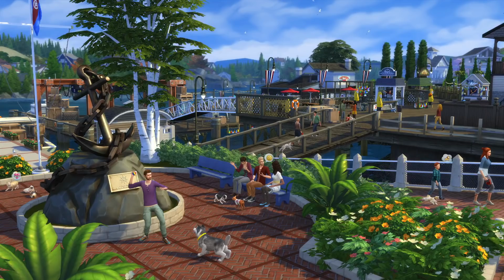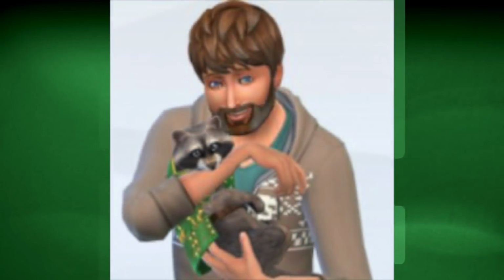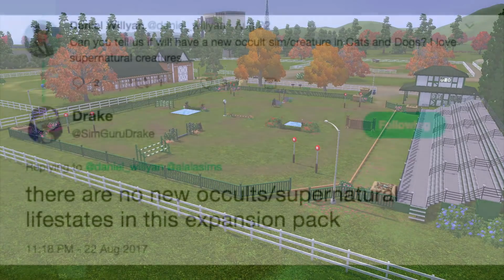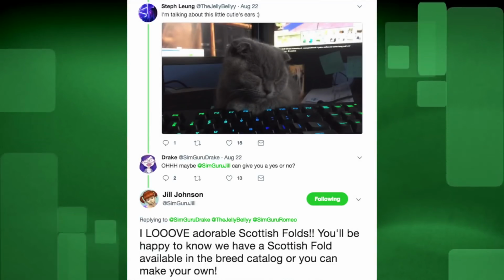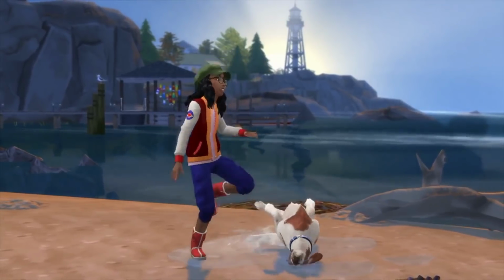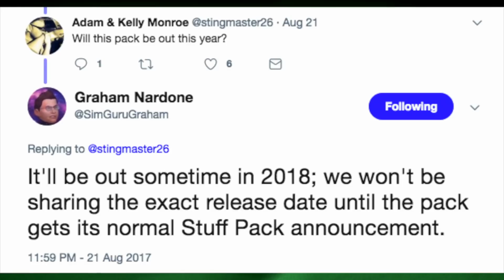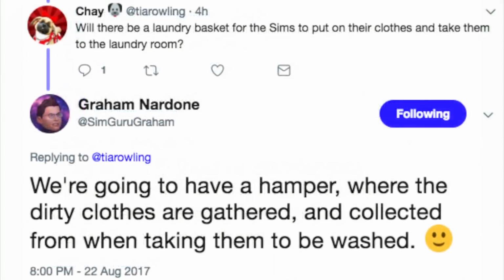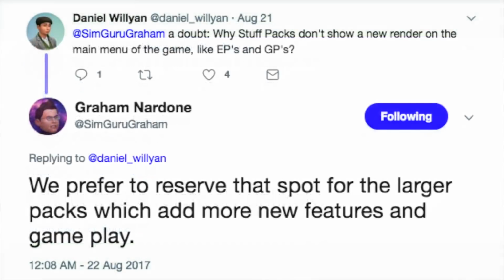The Sims Info/Thoughts: Octagonal Roofs in Cats & Dogs, Laundry Preview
So much Cats & Dogs info! Laundry too!

➣ Recorded With:
FRAPS
Audacity